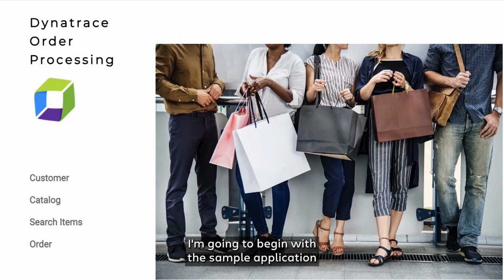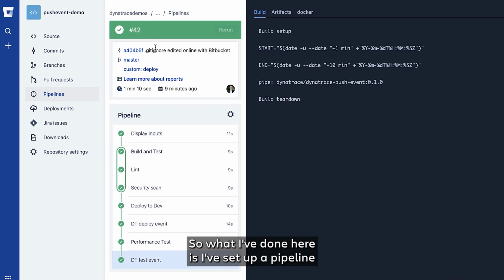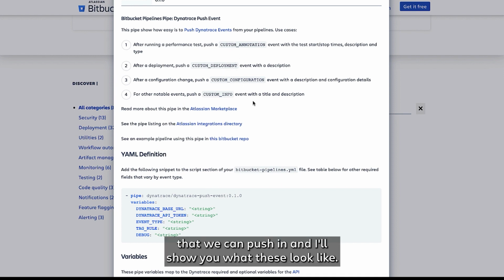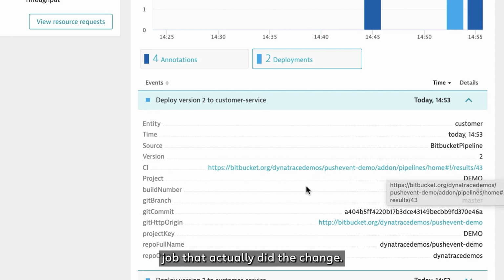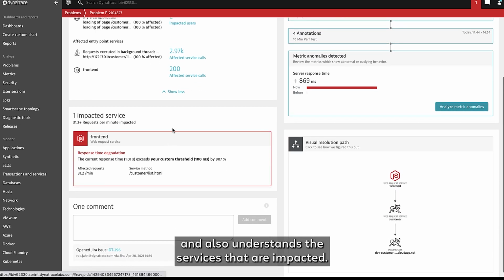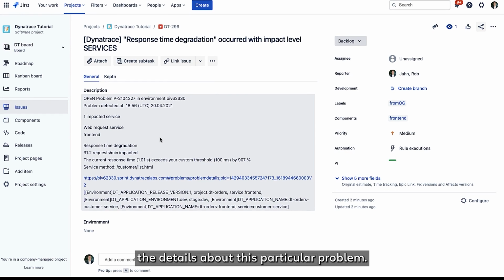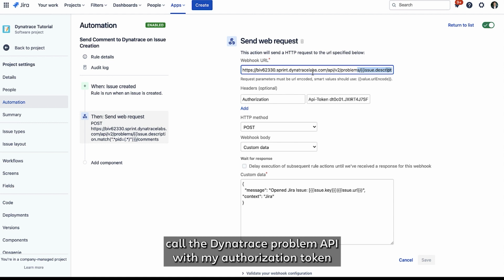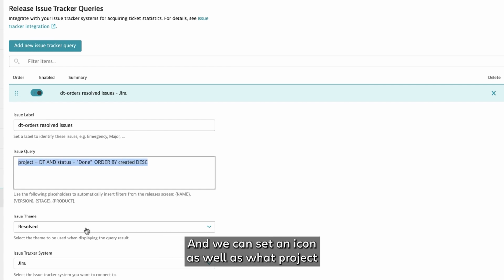DevOps with Dynatrace and Atlassian - Demo Den - May 2021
Rob Jahn, Tech Alliance Advocate at Dynatrace, walks through how Dynatrace integrates across your Atlassian DevOps tool stack for faster, more automated problem detection and remediation orchestration.